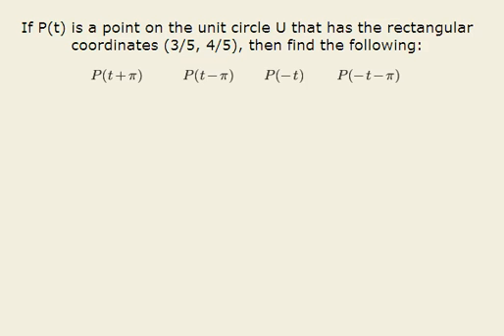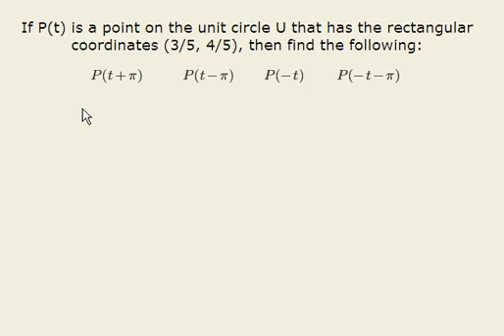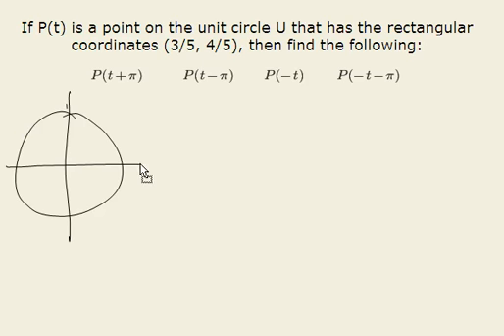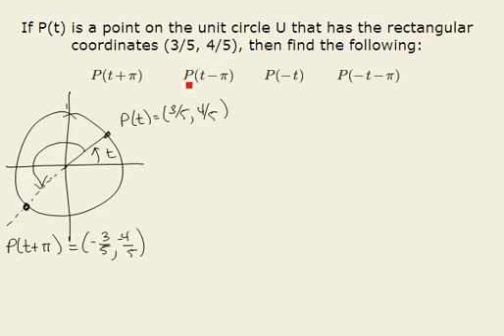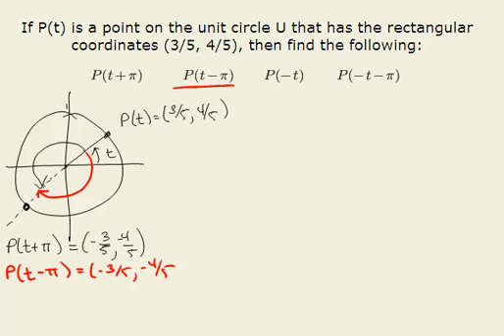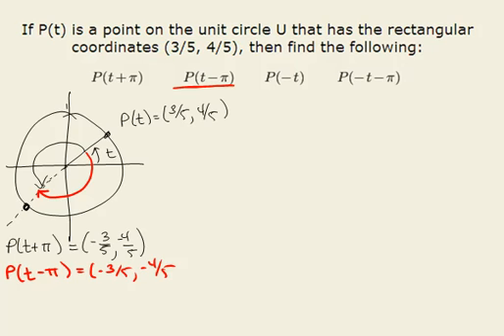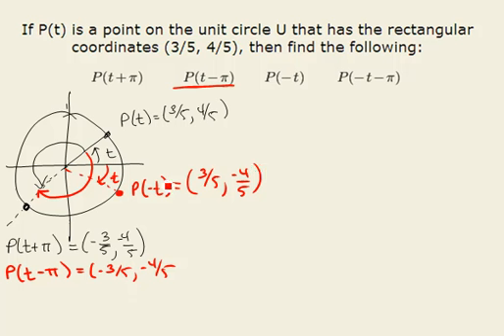6 3 5